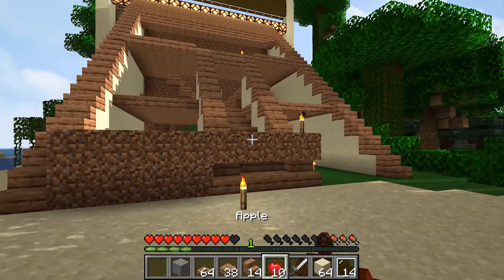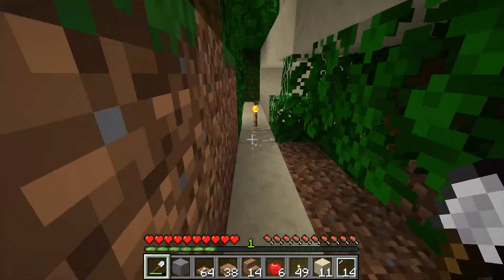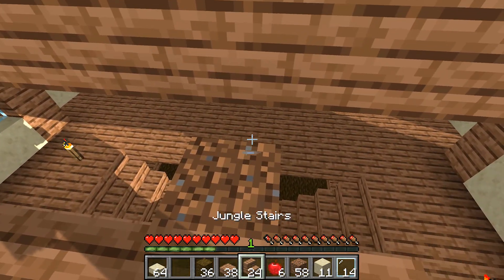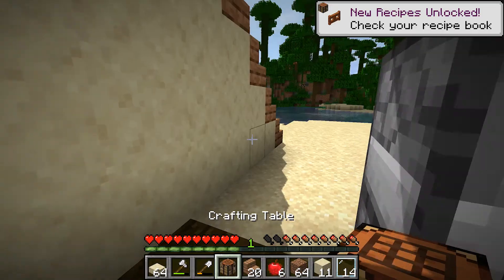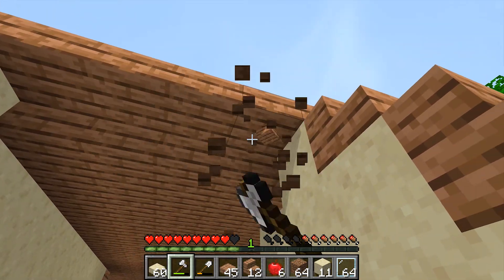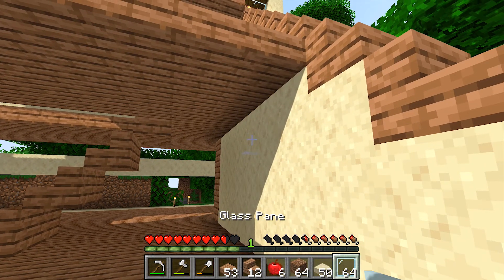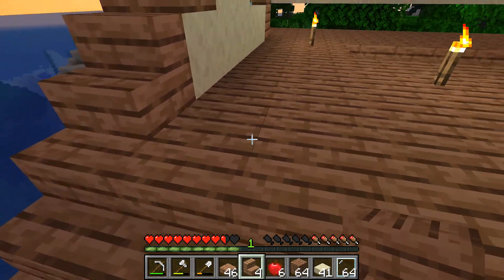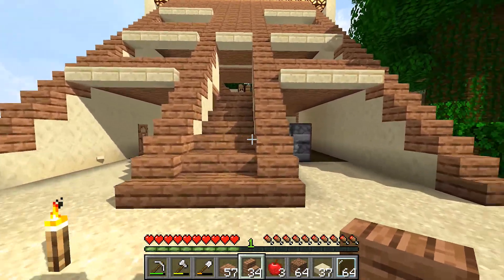Planned to Expand :: Beach A-Frame Part 2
Small homes are perfect for the first few nights, but who wants to live in a dirt hut or hole in the side of a mountain?  Join me as I look at ways to take your simple small home and expand it to become your dream house!

Sky and Shaders info:
1.10.2 Dramatic Skys v1.7
Sildurs Enhanced Default v1.071